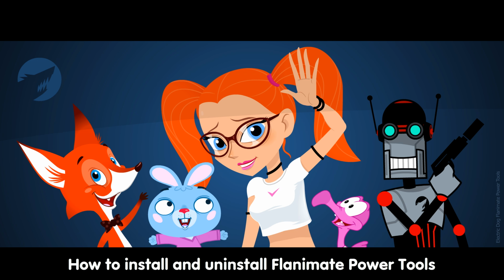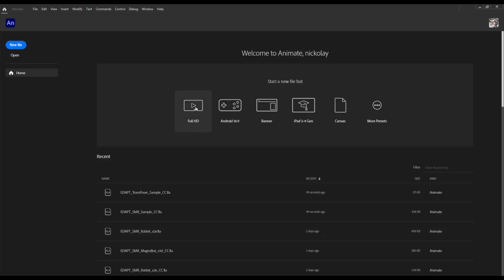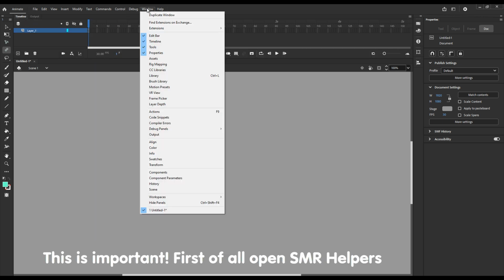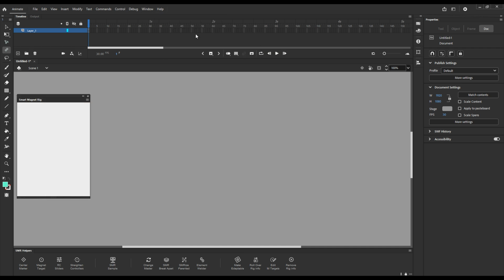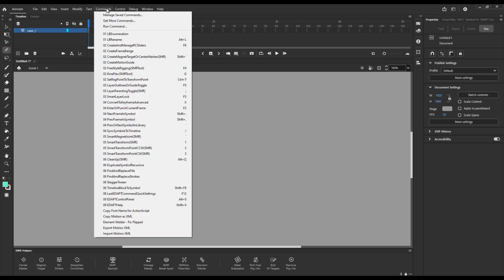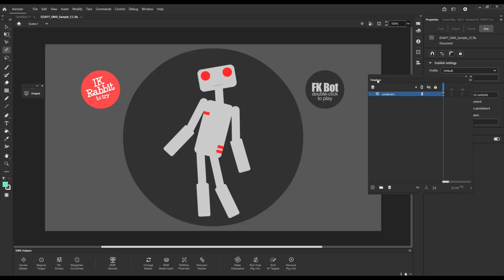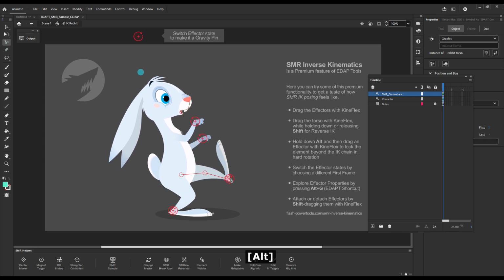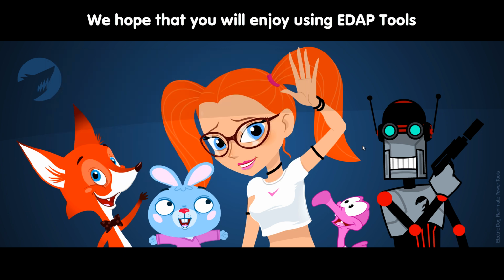EDAP Tools - How to install EDAP Tools v.7